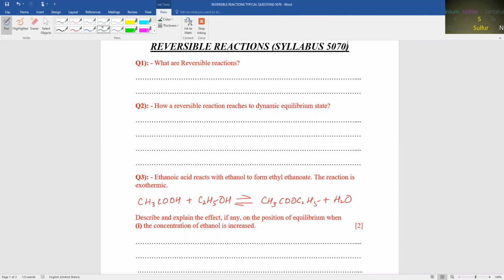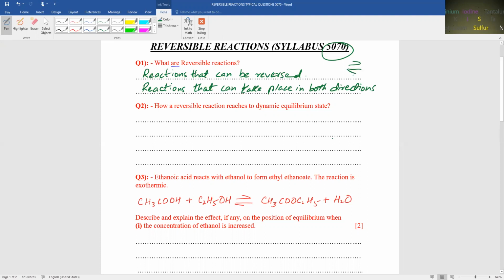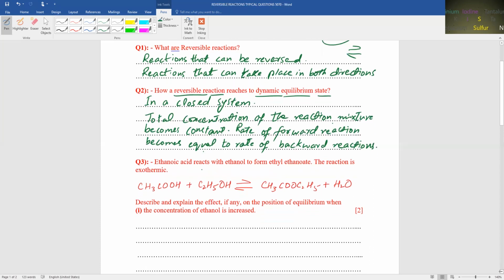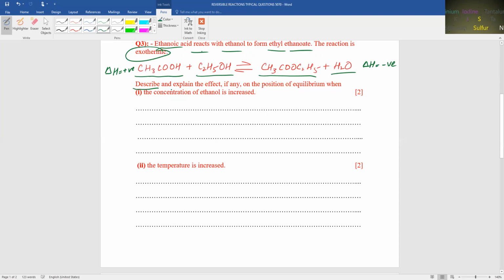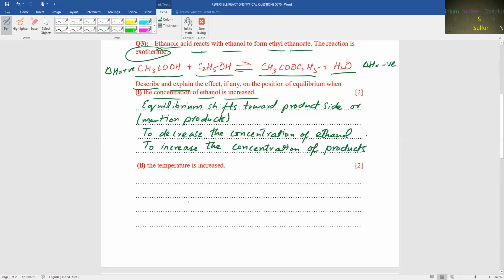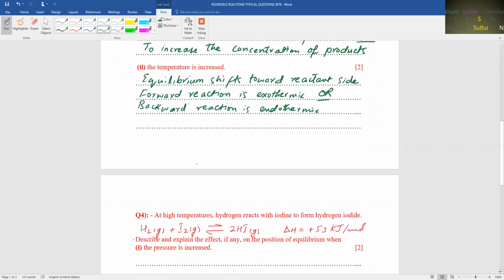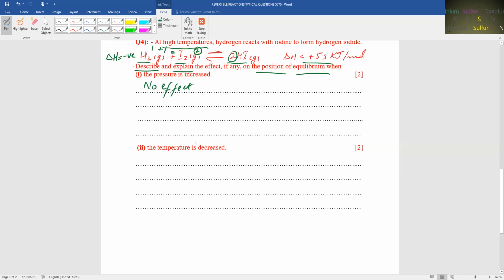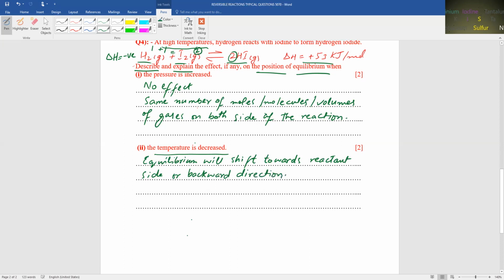REVERSIBLE REACTIONS TYPICAL QUESTION VIDEO (SYLLABUS CODE 5070 & 0620)